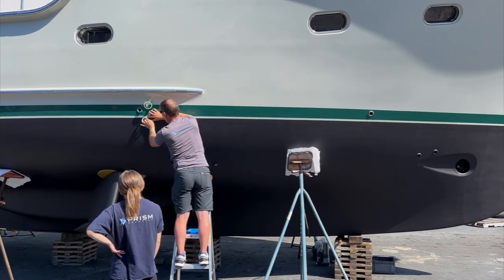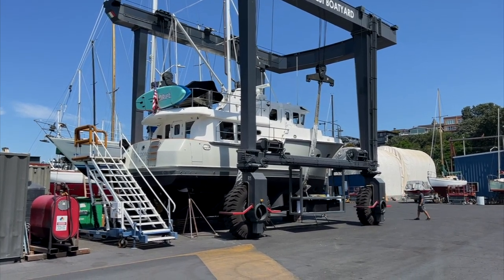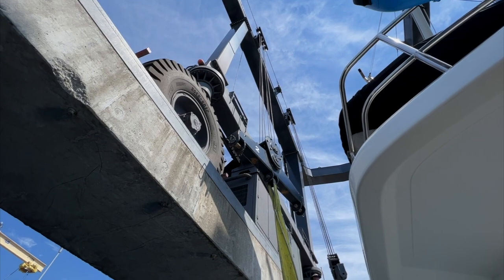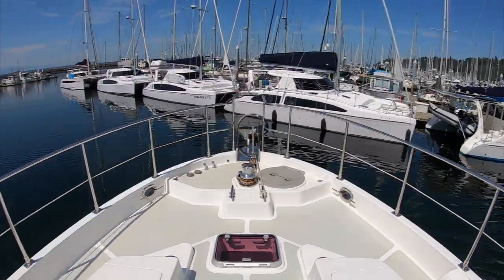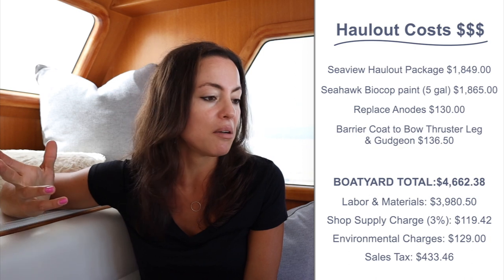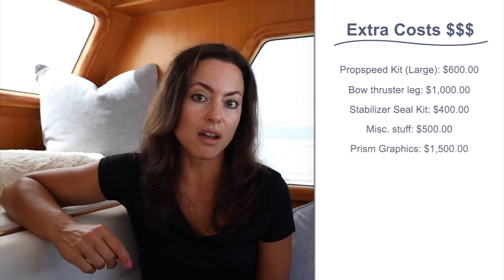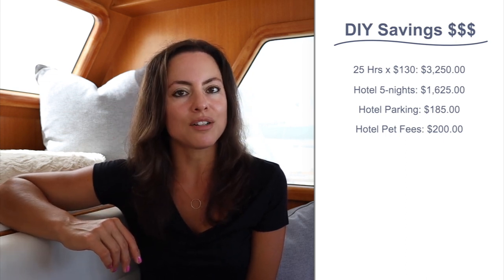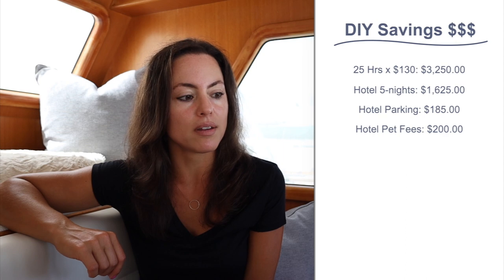Here's the TOTAL COST $ breakdown of our haulout & how we saved a BOAT LOAD of cash!!! [MV FREEDOM]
CAMERA GEAR:
Main Vlog Camera
Our "Good" Camera
Budget-friendly Vlog camera
iPhone Gimbal
Camera External Microphone
Voiceover Microphone
GoPro Hero 7
GoPro Hero 8
GoPro Hero 8 Media Mod
GoPro Hero 10
Drone #1 (DJI Mavic Mini 3 Pro)
Drone #2 (DJI Mavic Air 2)
Backup Drone #3 (DJI Mavic Mini)
DRONE FOOTAGE: FAA 14 CFR Part 107 sUAS Certified RPIC